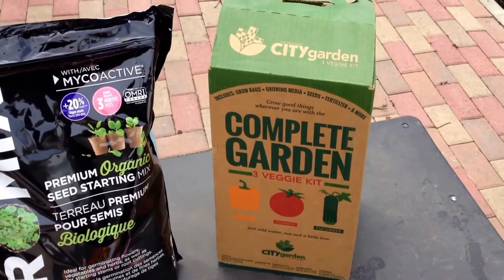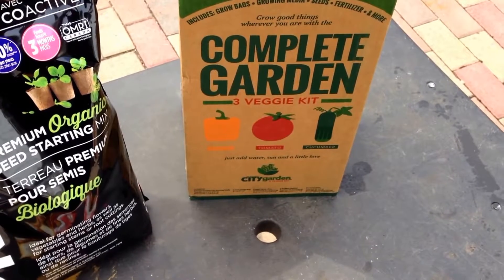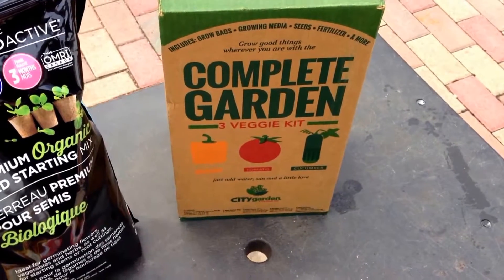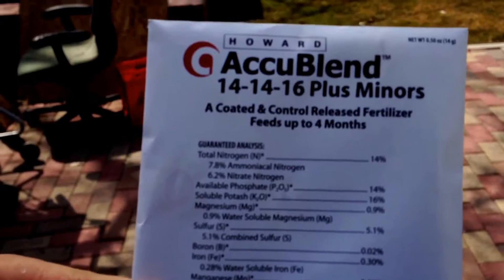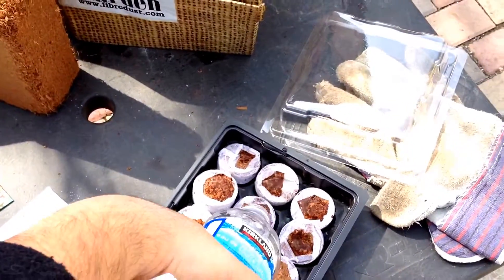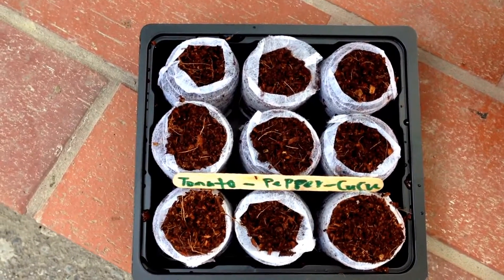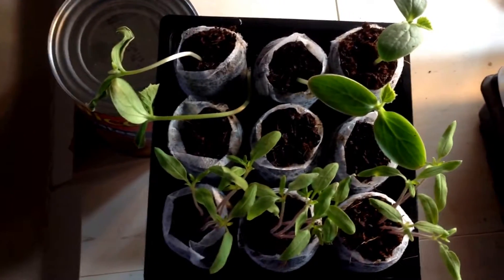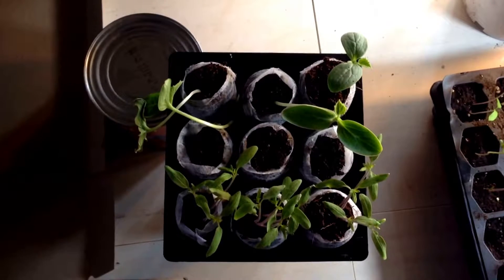Complete Garden Kit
howdy friends, picked up a garden kit that included seeds, peat pucks, fertilizer, tray and the growing medium. so far it looks promising, please comment and let me know how I'm doing.